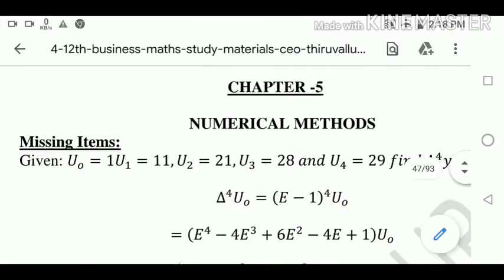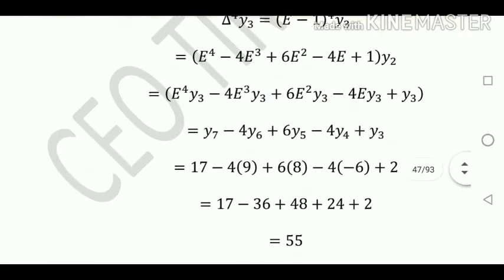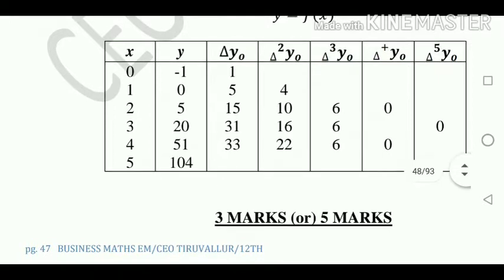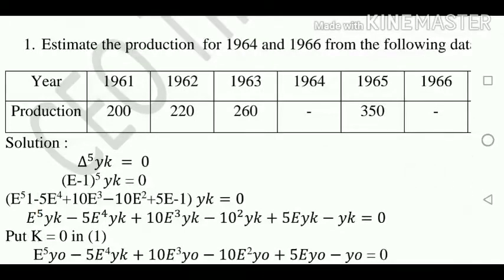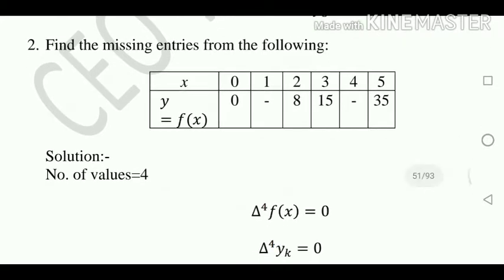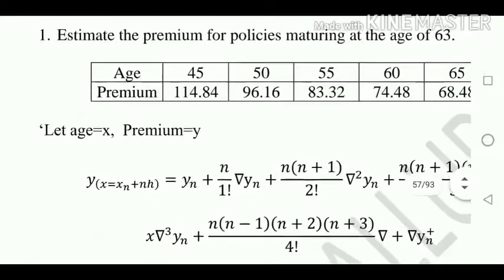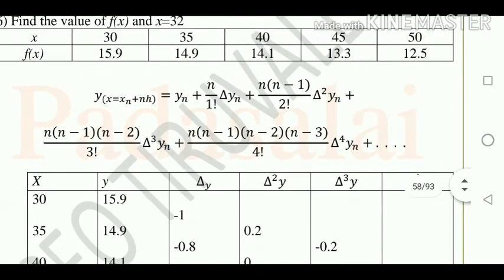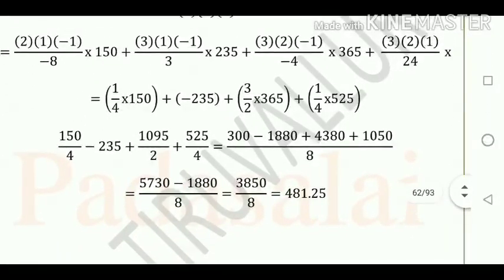SDA School Shanmugapuram XII-Business Maths 18.09.2020